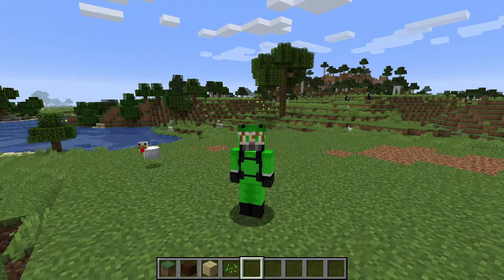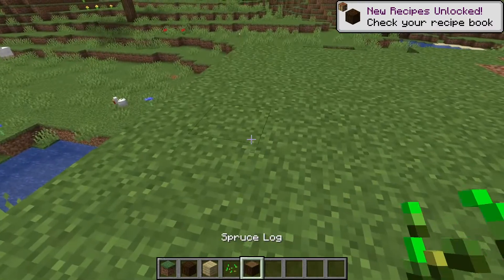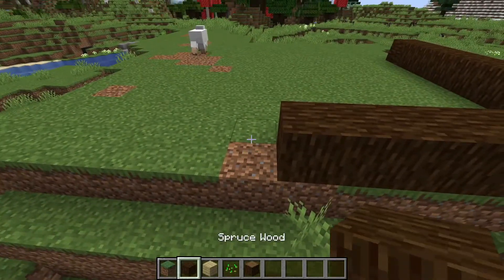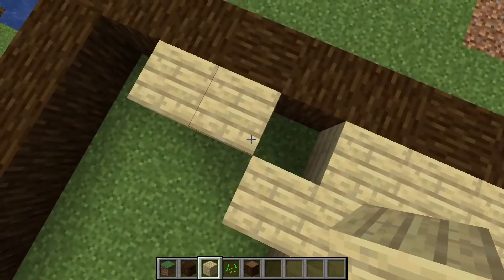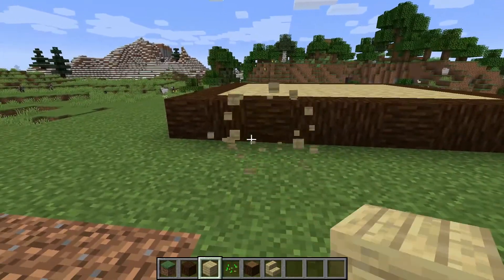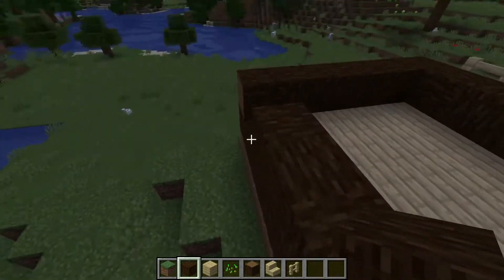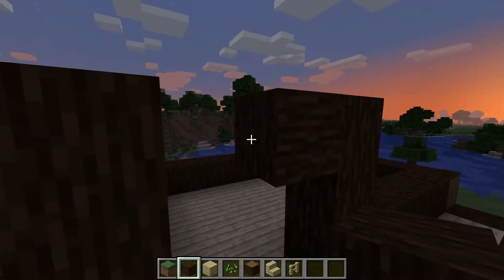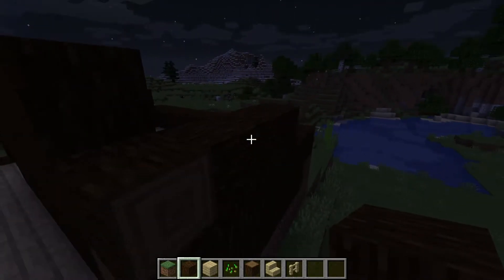MineCraft Builds - Log Cabin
Hey everyone, TWreckx here with a new video. In this video I try and build a log cabin in preparation for a build battle on the infinity craft server.
Don't forget to check out the other MineCraft videos.
Hope you all enjoy the video, I'm out PEACE!